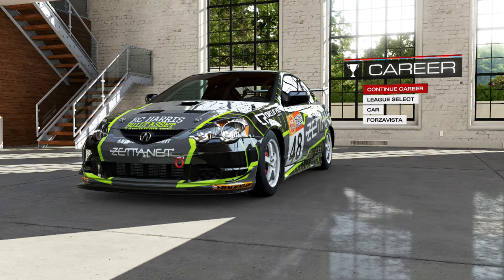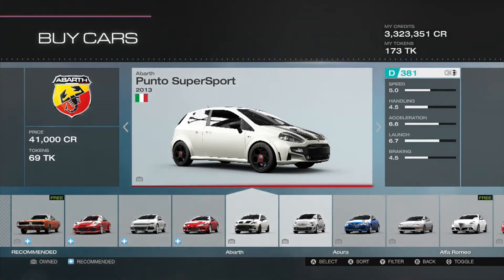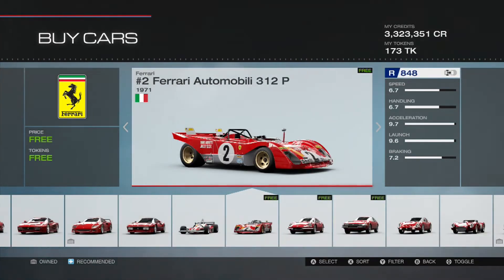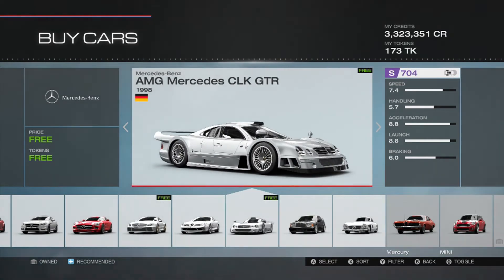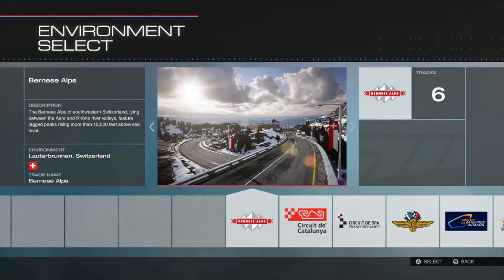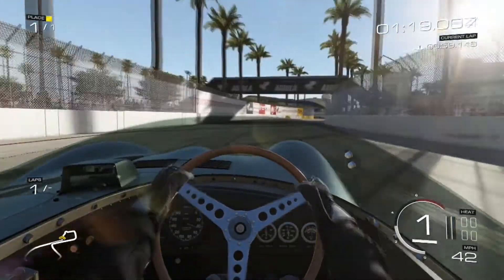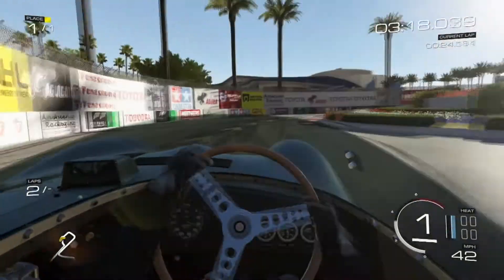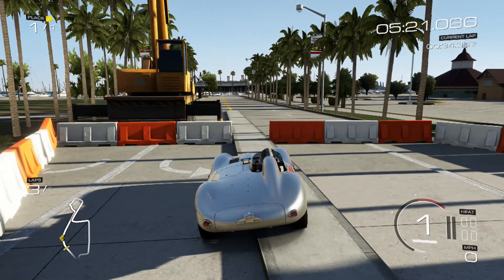Forza 5 - Long Beach Track & New Cars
Here is a look at the Long Beach track which has just been added and also a few of the new cars that have been added which I believe is for season pass holders.

Get a Loot Create here and get a discount of about 10% or $5 off your first Create Loot Creates are a monthly box of random goodies for geeks and game fans.